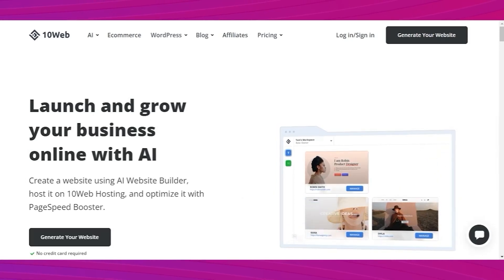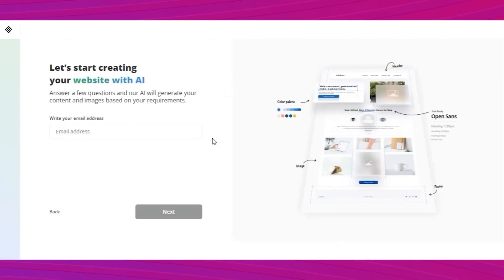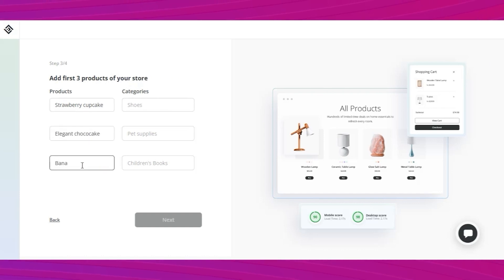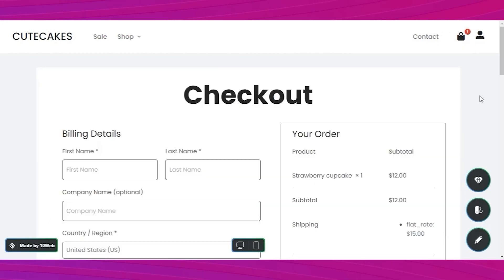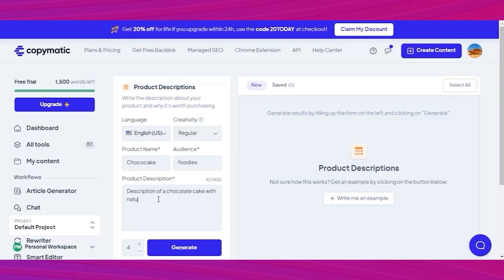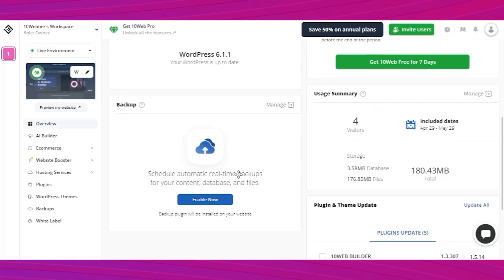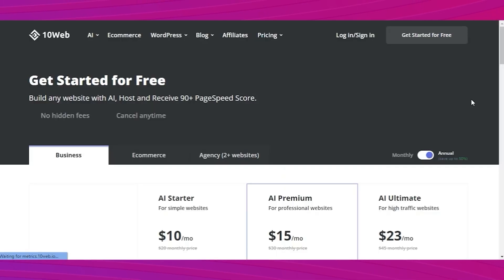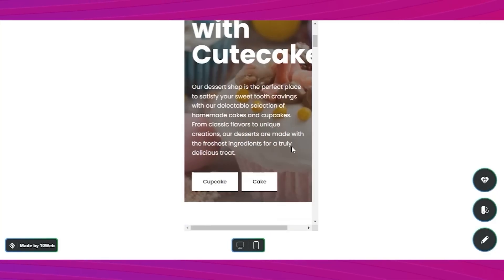I Built an E-Commerce Site in Seconds with 10Web AI—You Won't Believe How Affordable It Is!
Are you looking to create your own stunning website or launch an eCommerce business without breaking the bank? Look no further! In this video, we're diving into the world of 10Web AI, your ultimate solution for an affordable and easy-to-create website.

10Web AI - Your Go-To Platform: Discover the power of 10Web's artificial intelligence technology that makes website creation a breeze. Say goodbye to the complexities of coding and design – 10Web AI does the heavy lifting for you!

Create Your Ecommerce Empire: If you dream of starting your own online store, 10Web AI has you covered. We'll show you how to set up a fully functional, aesthetically pleasing eCommerce website in just a few clicks.

 Easy Website Building: Watch as we guide you through the step-by-step process of creating a website with 10Web AI. You don't need to be a tech expert; our video will demonstrate how simple and user-friendly the platform is.

Join us as we explore 10Web AI's incredible features and witness just how accessible, affordable, and user-friendly it is to bring your website or eCommerce dreams to life.